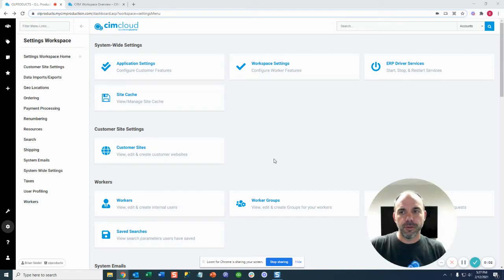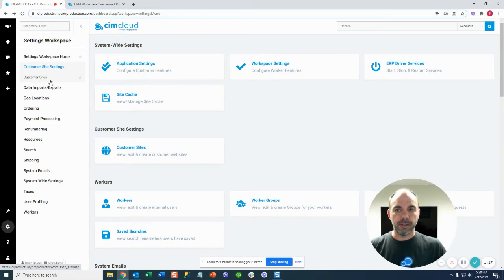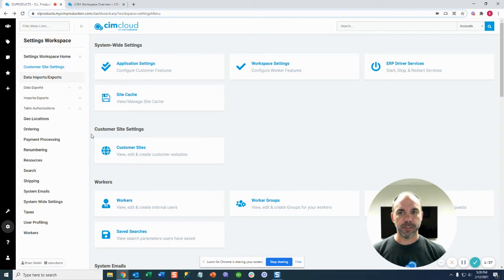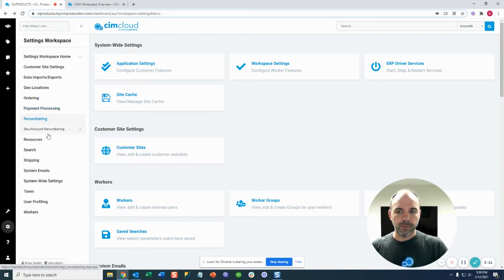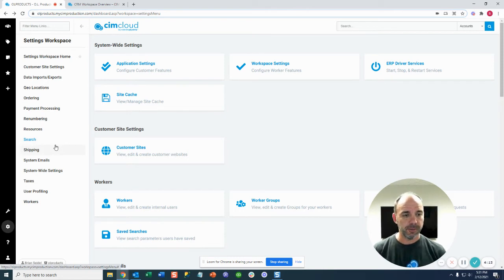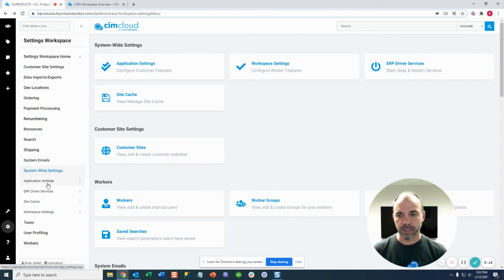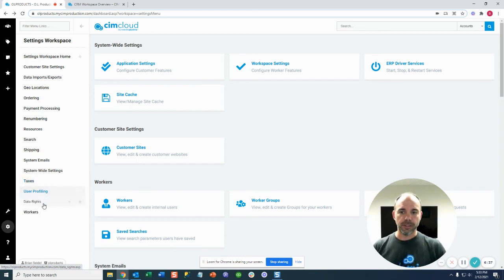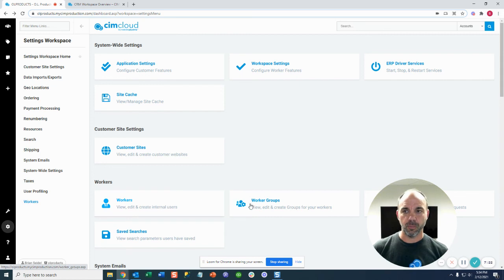Settings Workspace Overview in the CIMcloud Worker Portal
This provides a quick walk-through of the Settings Workspace in the CIMcloud Worker Portal.